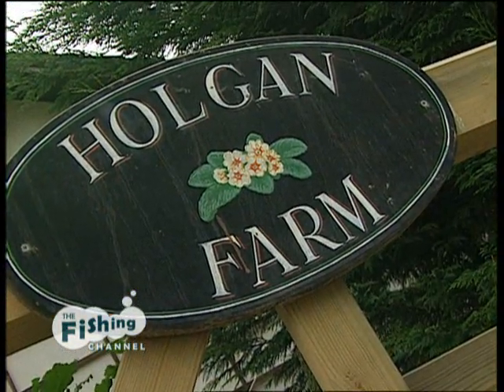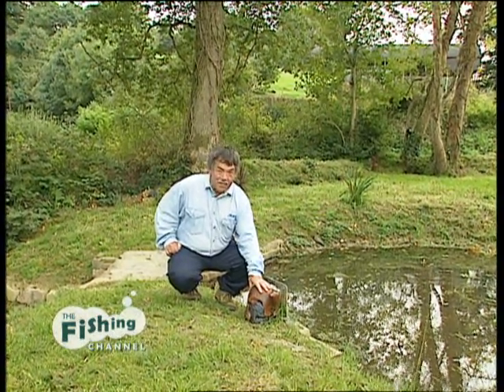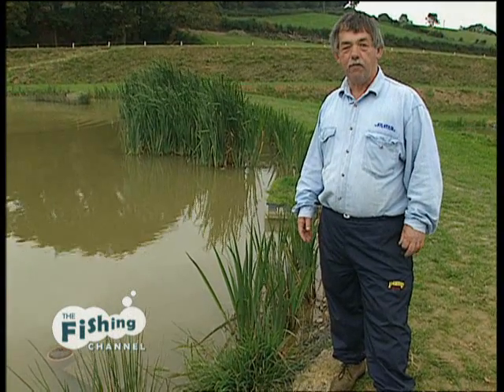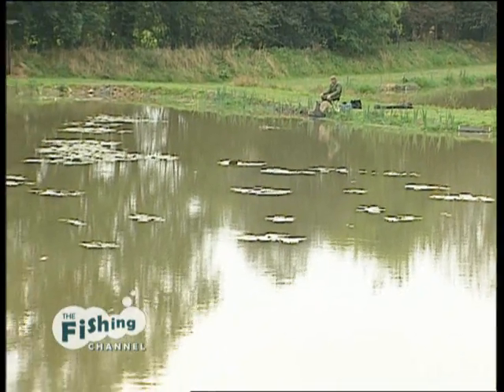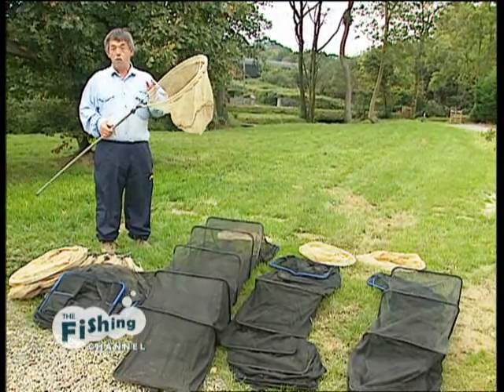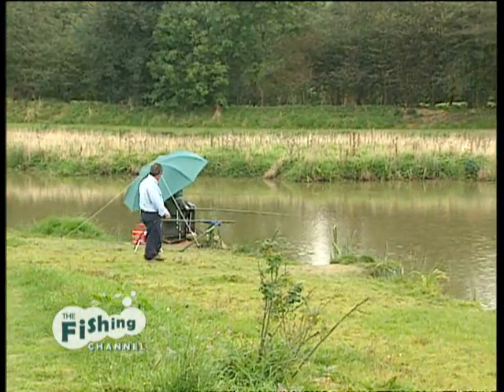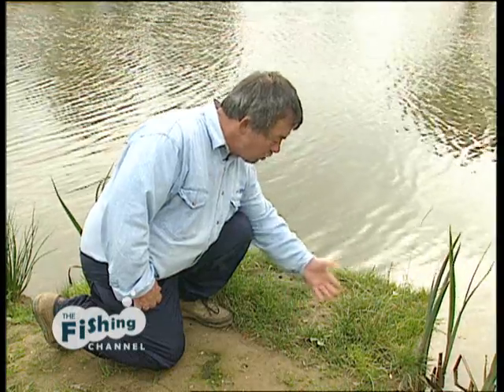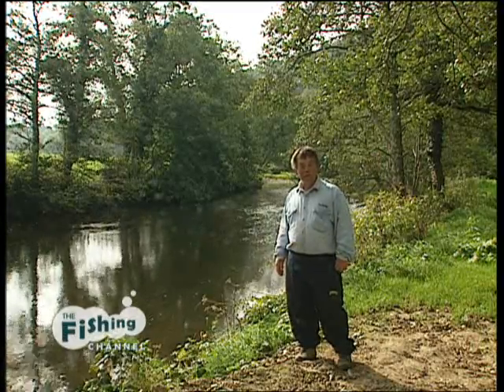Ian Heaps Tour of Holgan Farm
1975 World Freshwater Champion Ian Heaps has done what many angler's dream about and that's building and owning his own fishery. Holgan Farm in Pembrokeshire is the culmination of his life's dreams and what a fishery it is. Take a tour of the fishery in the more than capable hands of Ian, one of the nicest blokes in angling AND one of the best match angler's too.